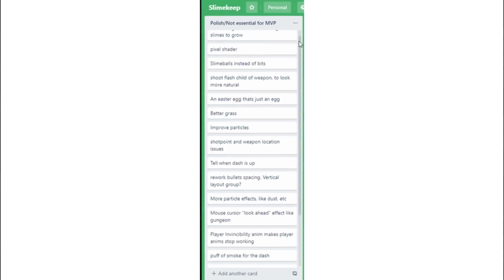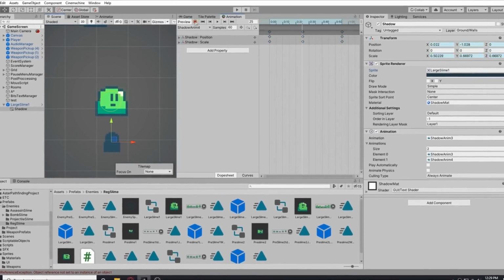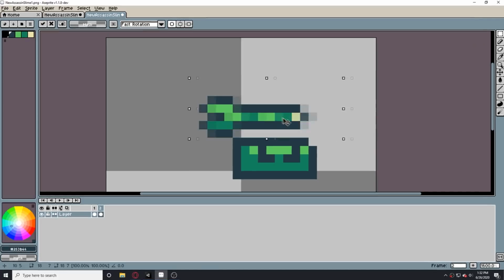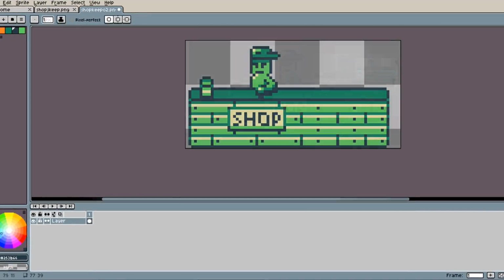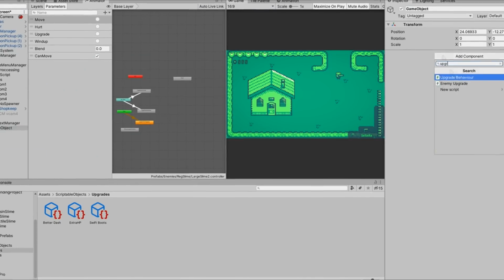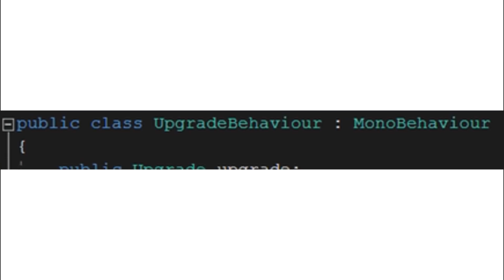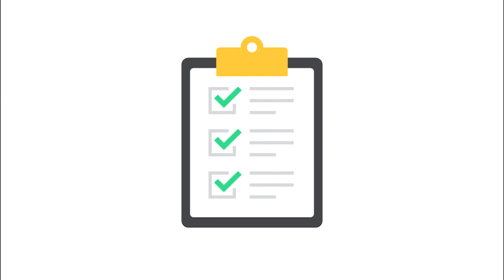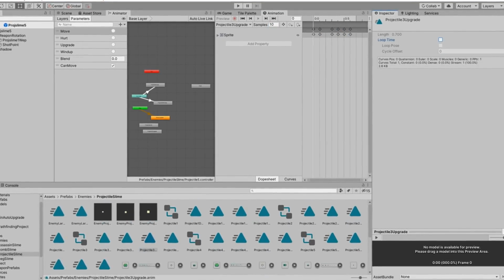Shop System! - Slimekeep Devlog #8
In this video I got a simple shop system working in Slimekeep, along with slime shadows, and some other small changes. I hope you liked this video because it took absolutely forever to edit.